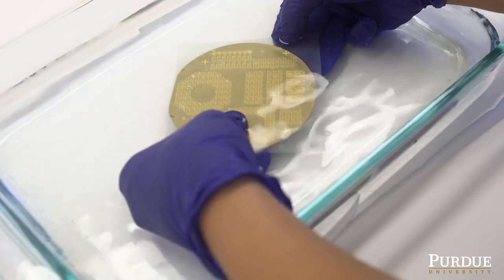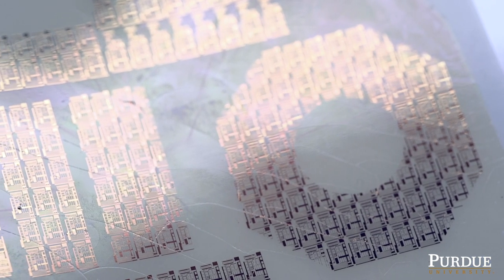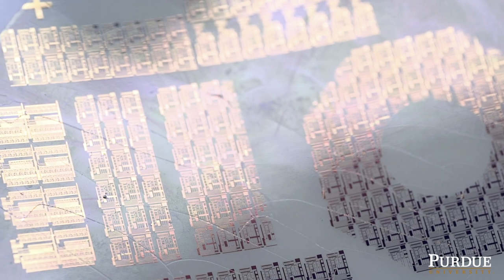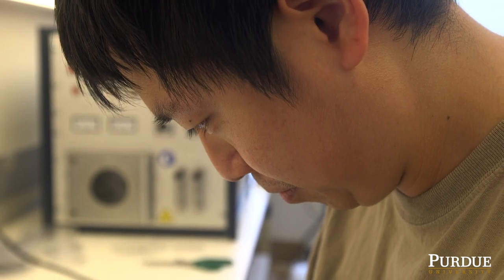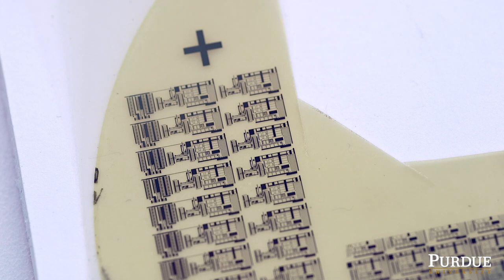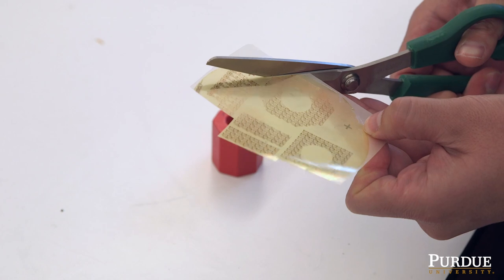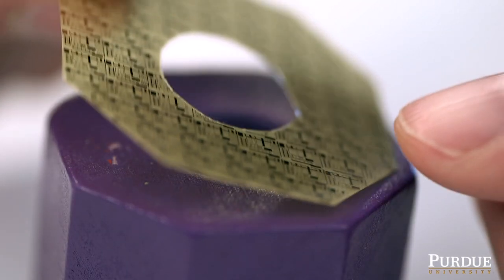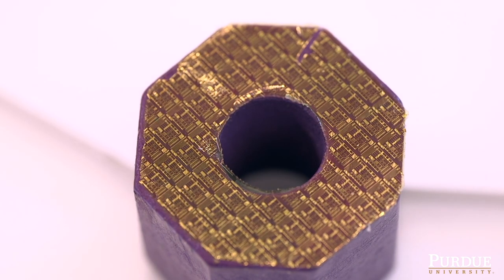Electronic stickers for the 'internet of things'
Engineers at Purdue University and the University of Virginia have developed a new fabrication method that makes tiny, thin-film electronic circuits peelable from a surface. The technique not only eliminates several manufacturing steps and the associated costs, but also allows any object to sense its environment or be controlled through the application of a high-tech sticker.

Featured Purdue Engineer:
Chi Hwan Lee, Assistant Professor, Weldon School of  Biomedical Engineering

The work was supported by the Purdue Research Foundation, the Air Force Research Laboratory (AFRL-S-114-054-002), the National Science Foundation (NSF-CMMI-1728149) and the University of Virginia.

Music:  "Bright White" by Podington Bear via Creative Commons at freemusicarchive.org